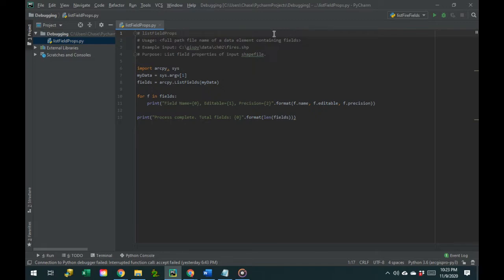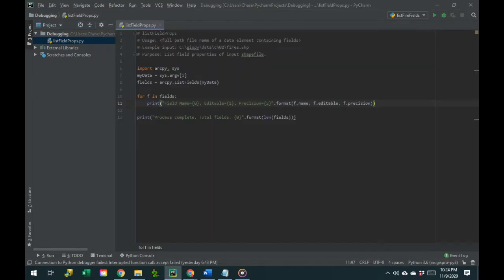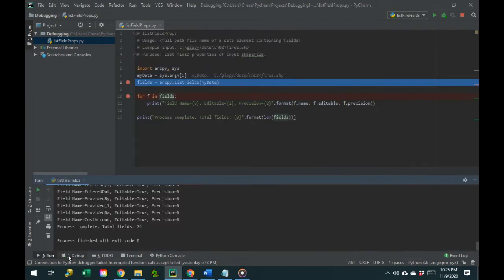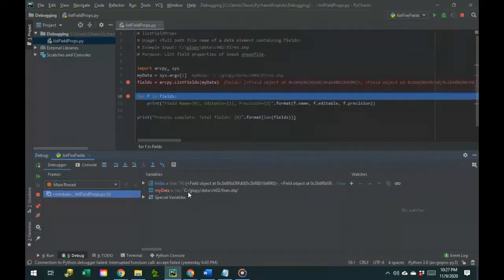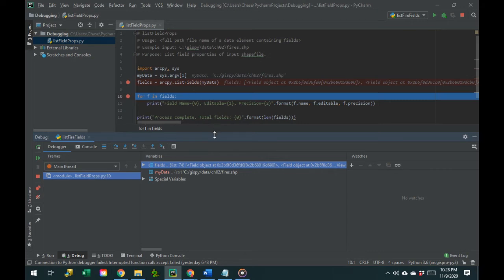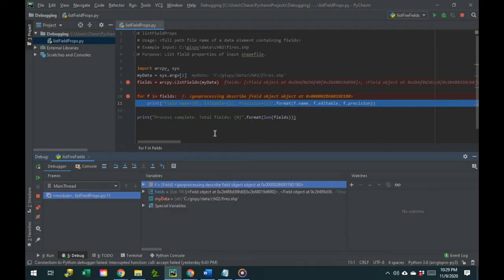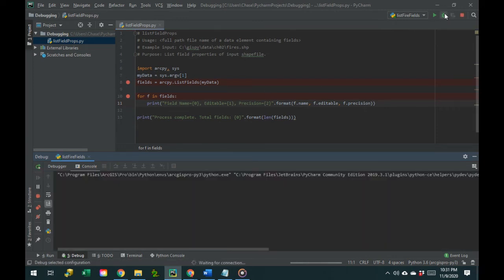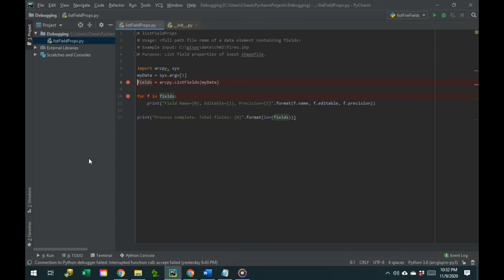Getting Started with PyCharm and ArcGIS: Running Code in the Debugger